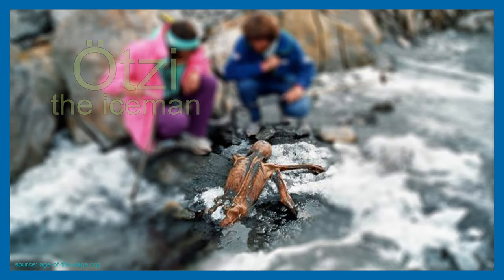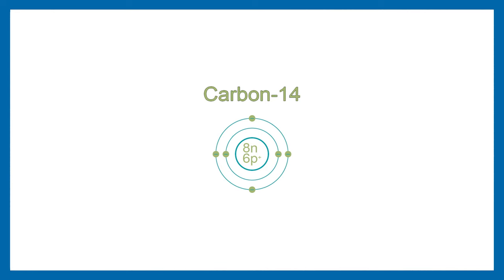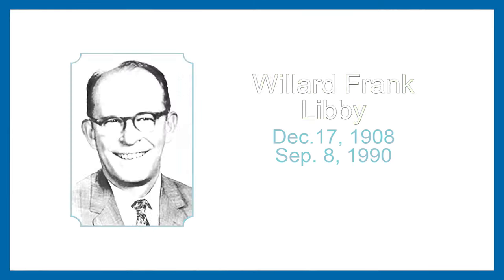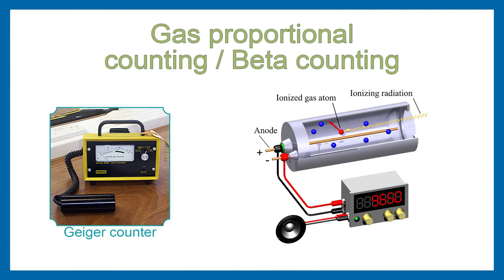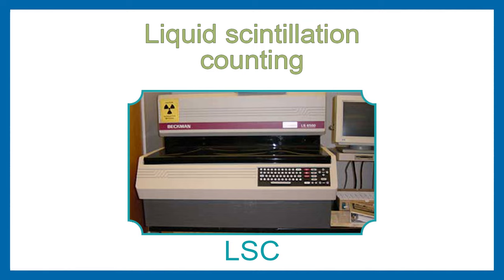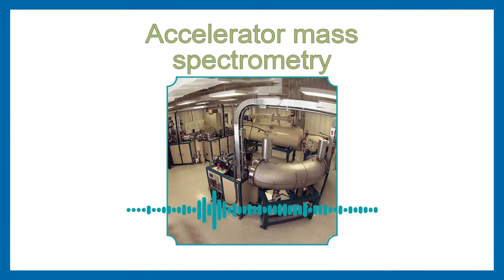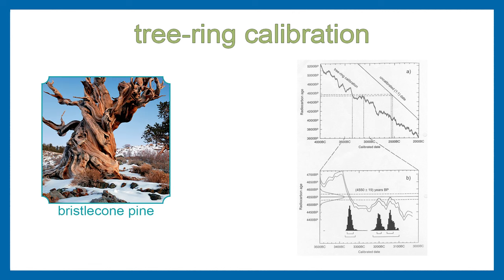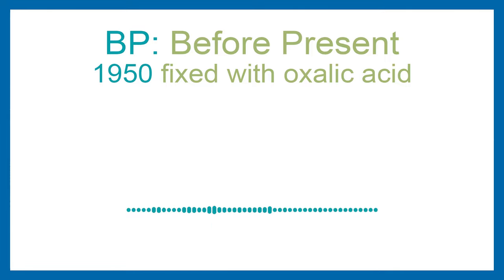How do we know Ötzi is 5300 Years old?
Ötzi's (the iceman) age was determined, using radiocarbon dating, an Accelerator mass spectrometry and tree-ring calibration.

►4k:
This video is available in 4k. Click on the highest possible solution, to enjoy the video at the best quality. Even if your monitor can not play 4k, it's better quality!

►Sources:
1. Walter Kutschera (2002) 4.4 Radiocarbon dating of the Iceman Ötzi with accelerator mass spectrometry.

►Timecodes:
00:00 Introduction
00:24 Radiocarbon
01:16 Radiocarbon dating principles
02:04 Methods: Beta counting
02:20 Methods: Accelerator mass spectrometry
002:49 Methods: Liquid scintillation counting
03:15 Analysing process
04:10 Calibration
05:22 Possible material
05:56 End

✦Carbon cycle: By Mike Christie - Own work. Data taken from Bowman, Sheridan (1995) [1990] Radiocarbon Dating, London: British Museum Press ISBN: 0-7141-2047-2. and Post, Wilfred M. (2001) &quot;Carbon cycle&quot; in Goudie, Andrew , ed. Encyclopedia of Global Change: Environmental Change and Human Society, Volume 1, Oxford: Oxford University Press, pp.
✦Tree-rings: By Jrbouldin at English Wikipedia - Transferred from en.wikipedia to Commons., Public Domain,